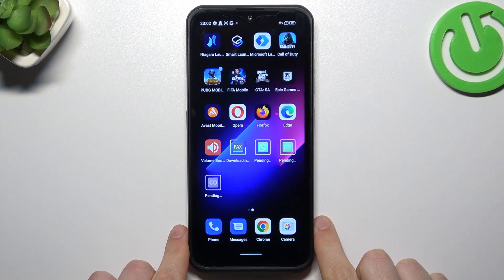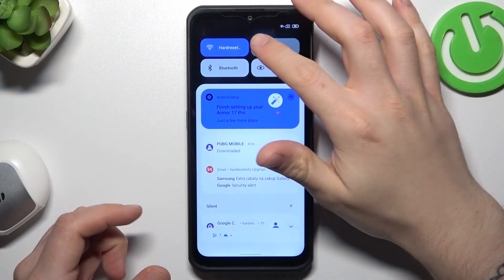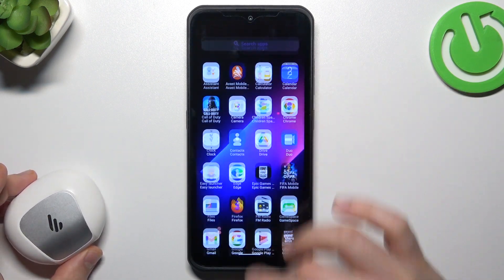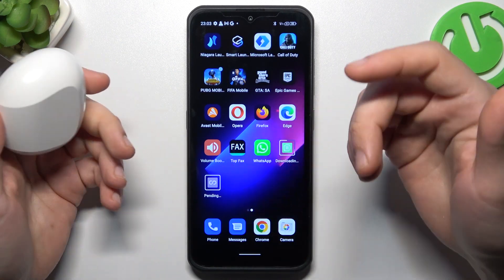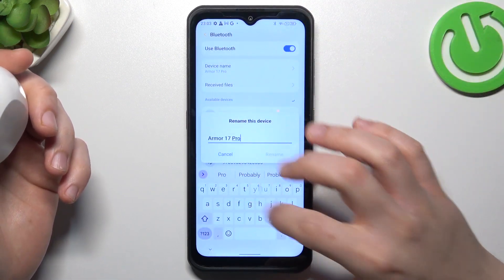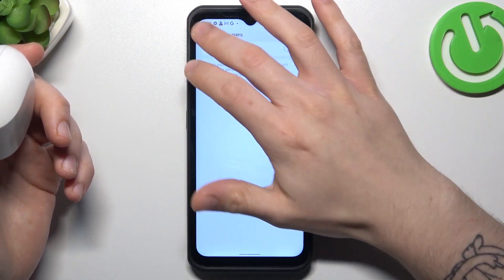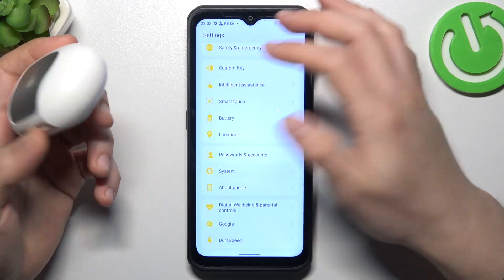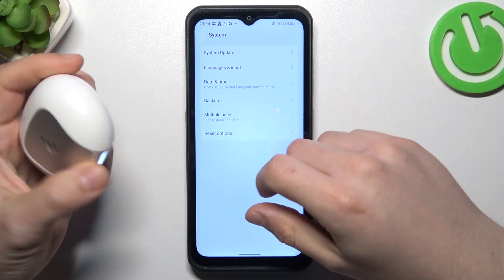How to Fix Can't Find Bluetooth Device on ULEFONE Armor 17 Pro? - Bluetooth Settings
Hello! Your ULEFONE Armor 17 Pro may not be able to locate your Bluetooth device for a number of reasons. Our expert will show you how to fix this problem. The reason could be that the devices are not close enough to each other, you have malware on your phone or there are problems with the network settings. To successfully connect your phone to a wireless device, you need to know how to reset Bluetooth settings and how to follow the steps. If you would like to find out more about the ULEFONE Armor 17 Pro, you can visit our YouTube channel.

How to connect Bluetooth devices to ULEFONE Armor 17 Pro?
How to find Bluetooth devices on ULEFONE Armor 17 Pro?
How to add Bluetooth devices to ULEFONE Armor 17 Pro?
What if I can't find a Bluetooth device on ULEFONE Armor 17 Pro?